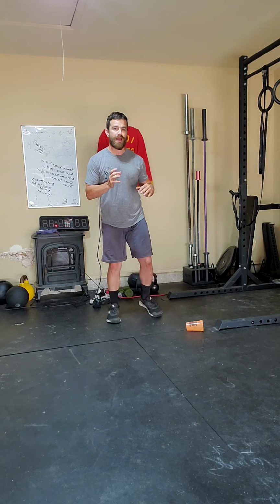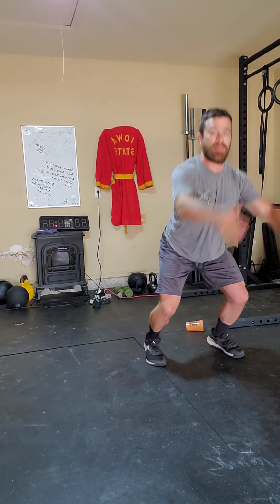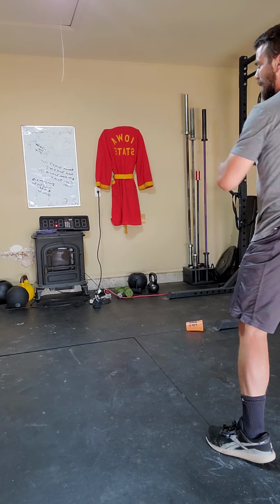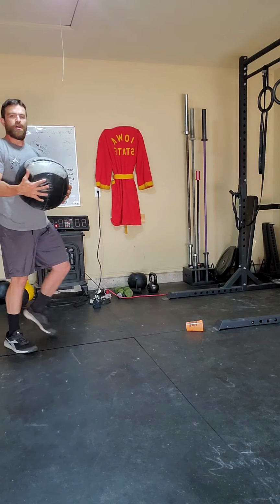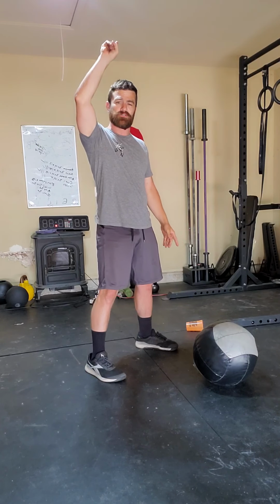Coaches Notes 6-16-20